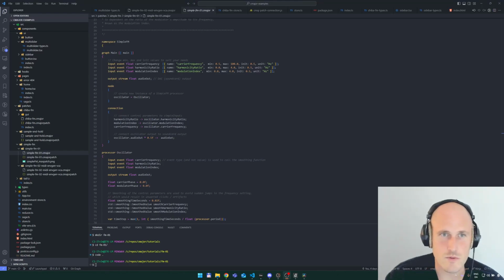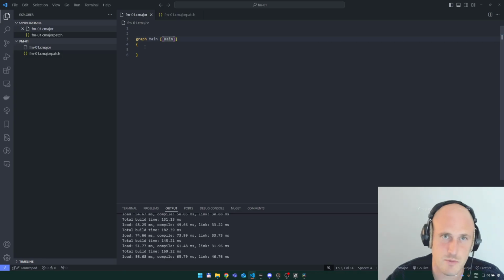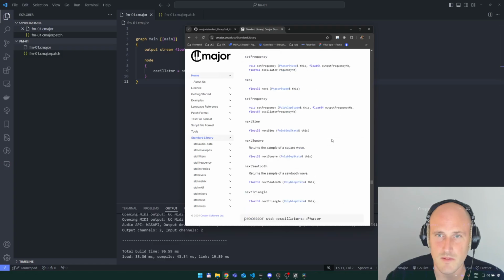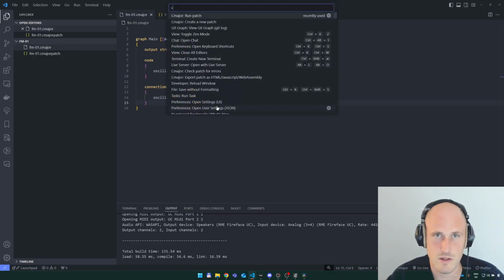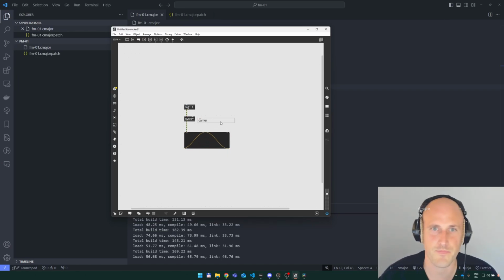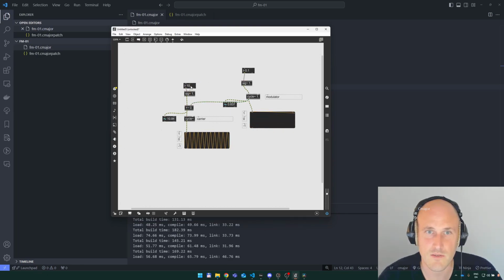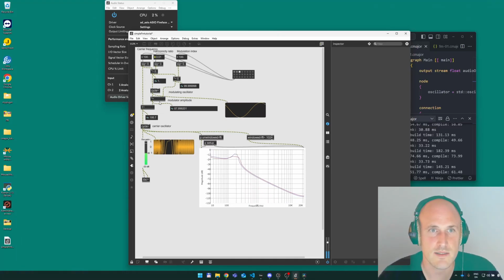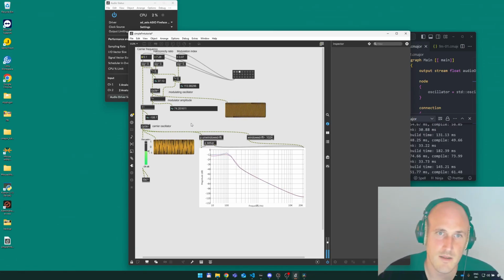CMajor - Max/MSP - simple FM synthesis tutorial - part 1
Part 1 creates the first setup of a CMajor patch and explains the fundamentals of a 1 carrier 1 modulator fm synth inspired by Max/MSP's simpleFM~